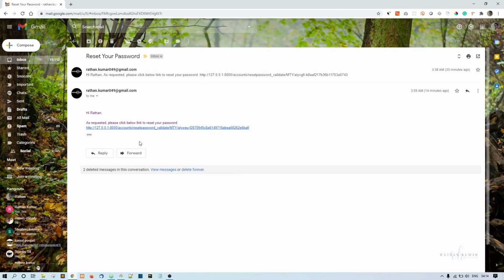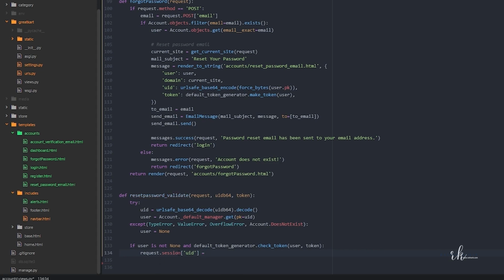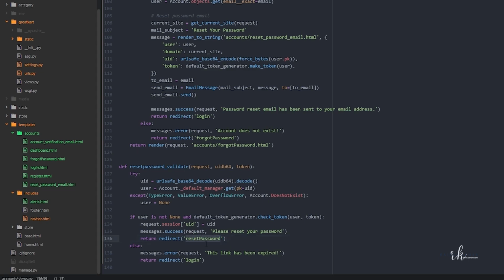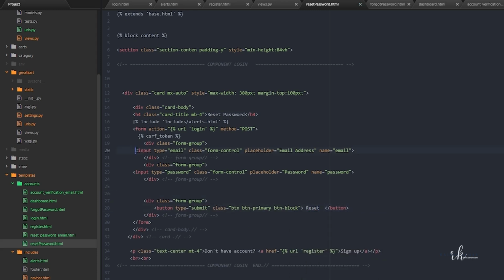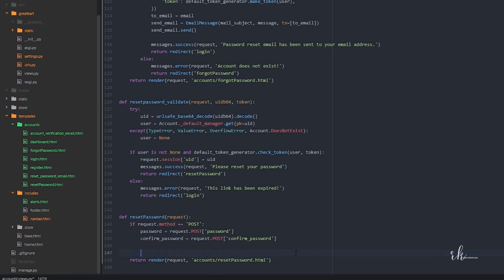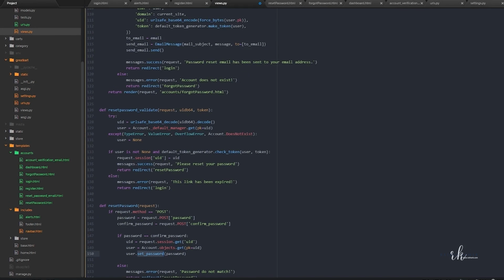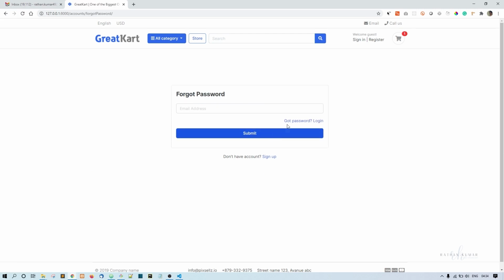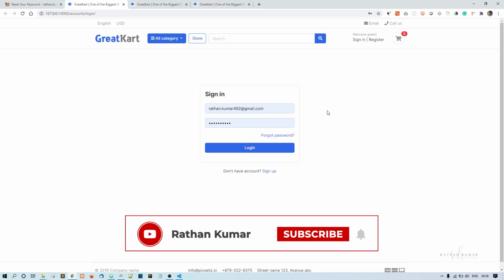Django Ecommerce Advanced Project - 60 Reset Password Validation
In this lesson, I’ll show you how to send a reset password link to the user and get the password reset for the user.